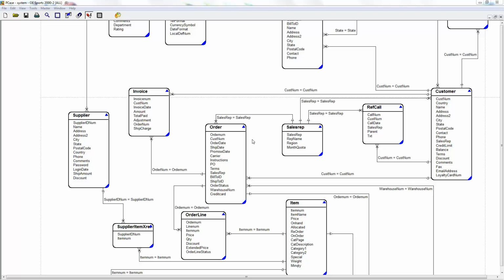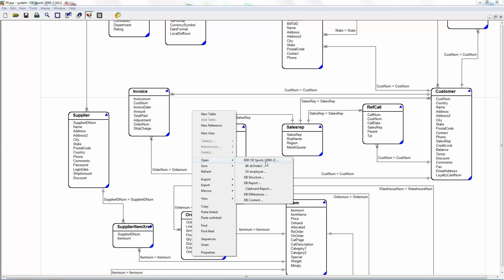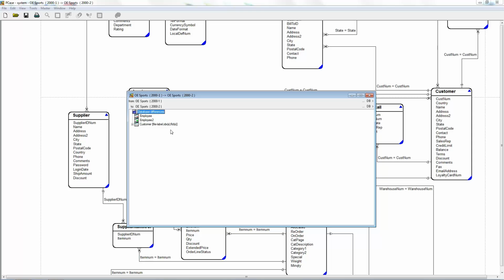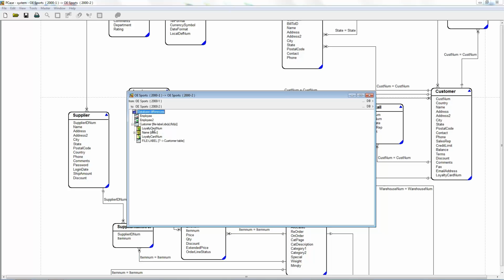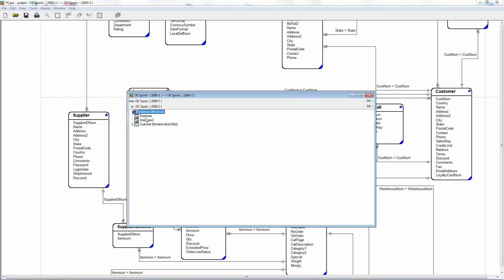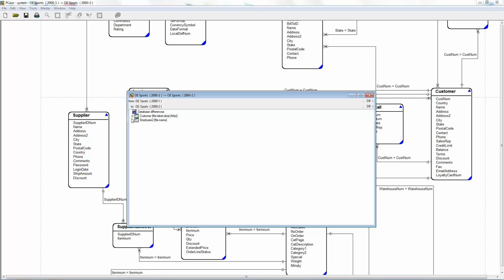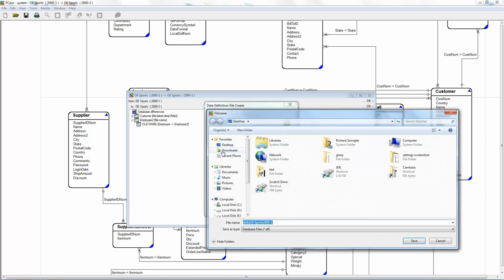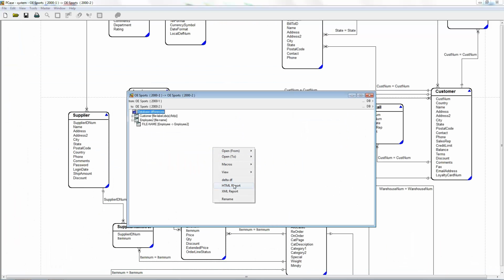PCase - Part 07 - DB Differences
This PCase video looks at the differences between DB versions, There is an integrated DB difference tool and we show to access it, how to use it and how to export DB changes into various formats.